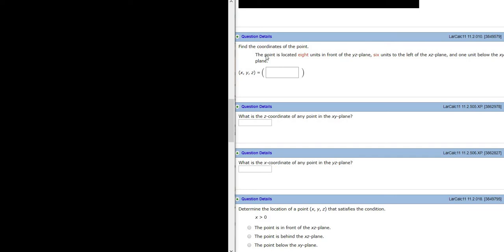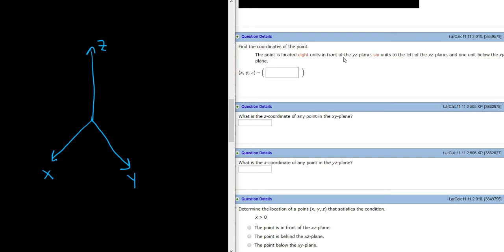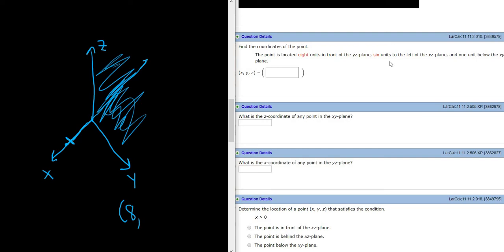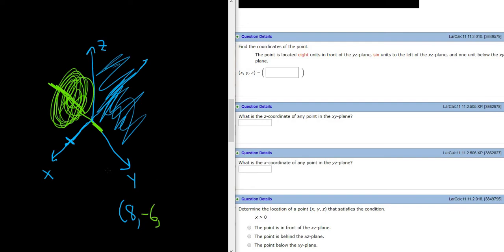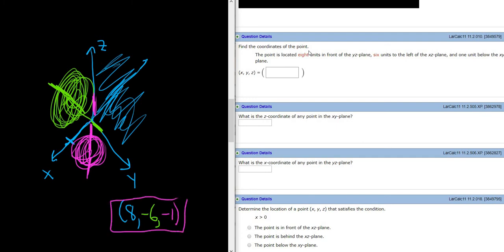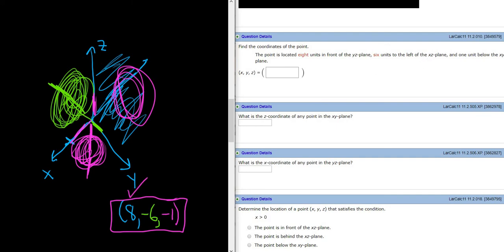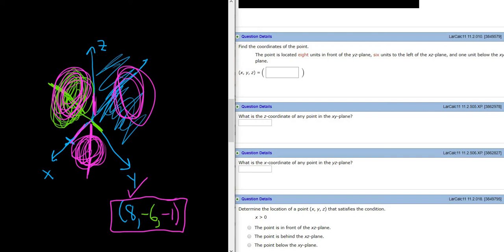Find the Coordinates of the Point in Space